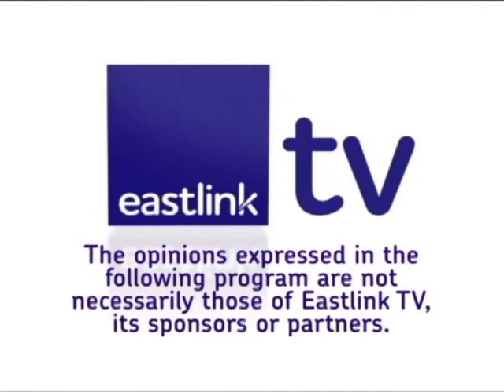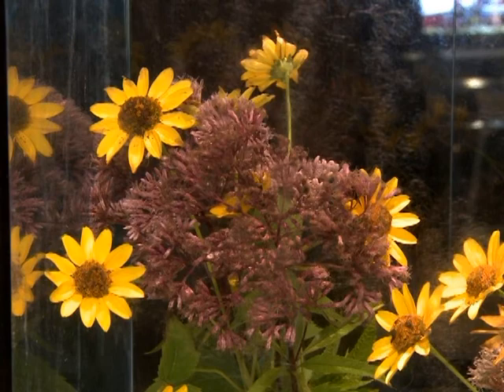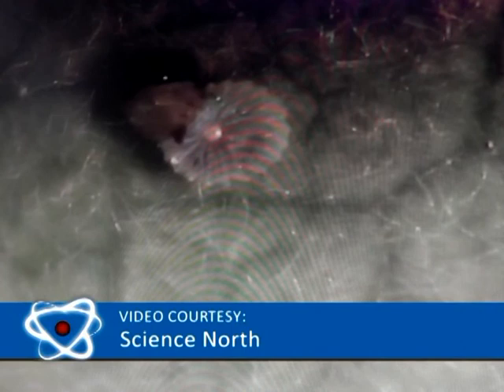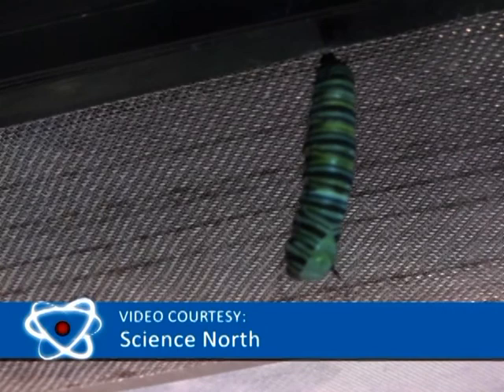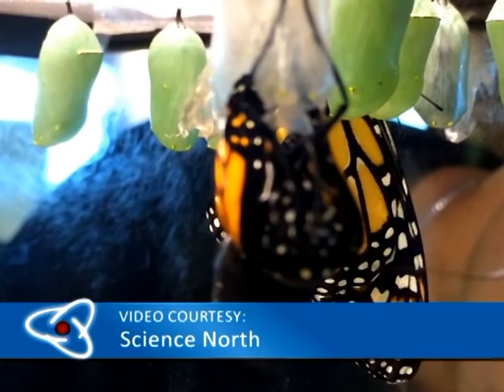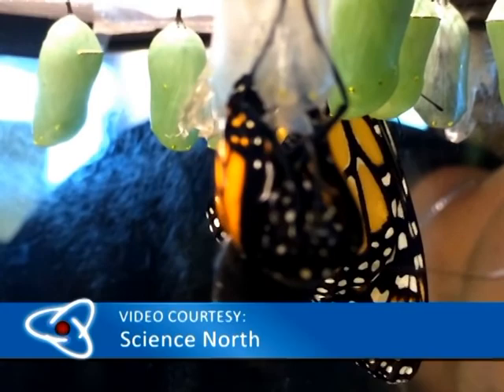Cool Science - Monarch Butterflies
Ever wanted to see a monarch butterfly emerge from its chrysalis? Now's your chance!